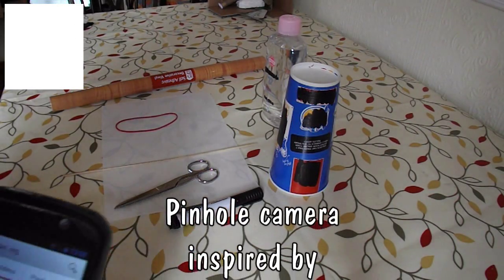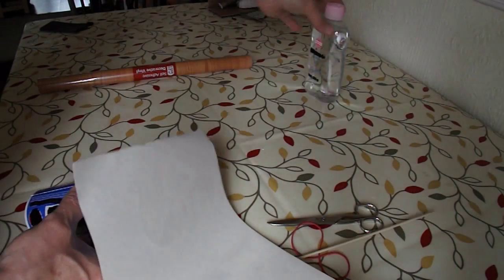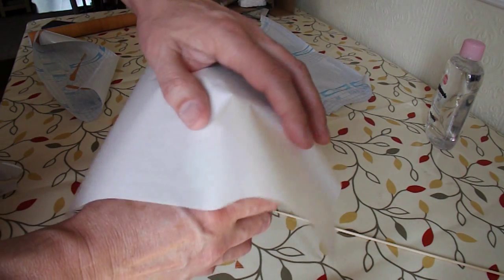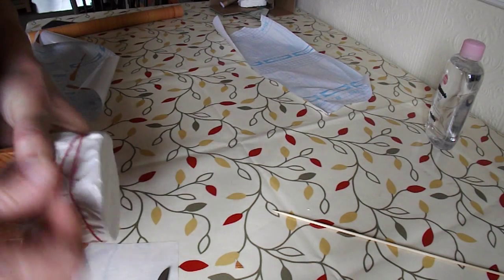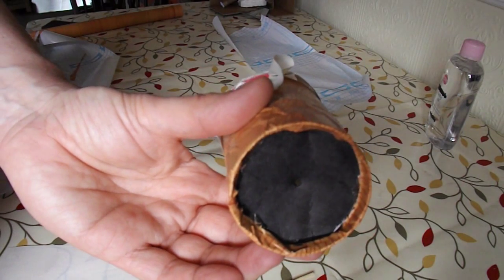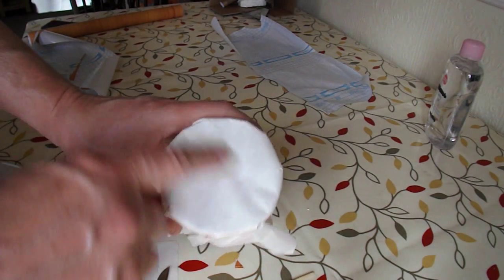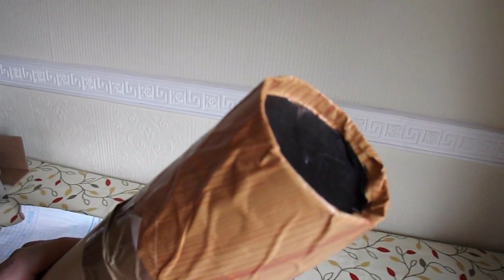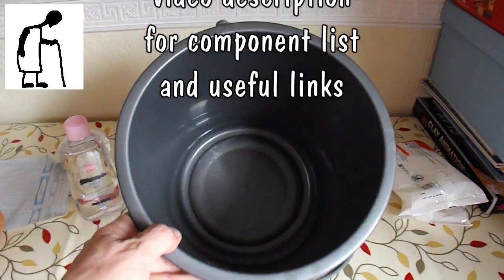Pinhole camera inspired by Roshan Org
I spotted Roshan. Org's video on making a pinhole camera and it inspired me to have a go myself.

Main Components
Fast Food Chain large cardboard cup or any similar cardboard tube
Thin paper for the screen
Baby oil or palm oil or similar
Sticky back plastic or something else to darken the sides of the cup
Thick marker pen
Rubber band
Sticky tape or parcel tape
Cardboard or thick paper to make viewing tube

Main Tools
Scissors
Pointy stick

To see more of Justin's work, take a look at his